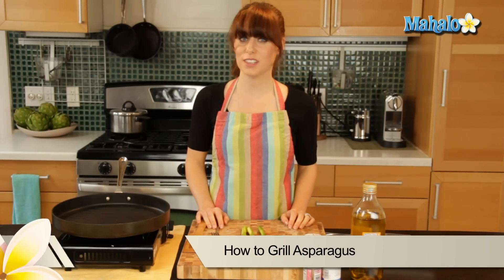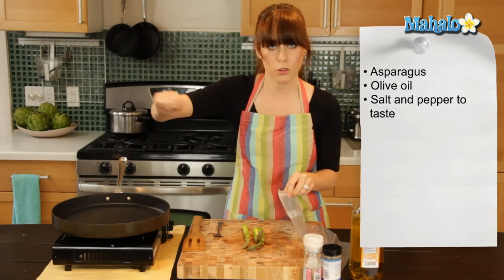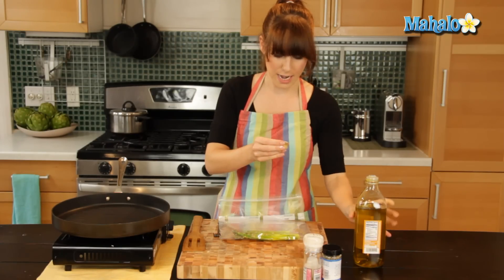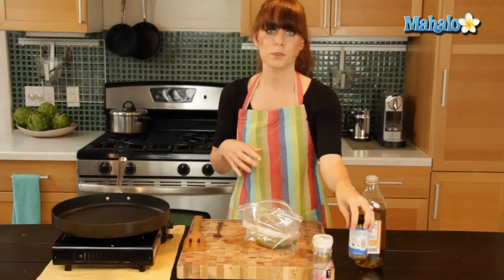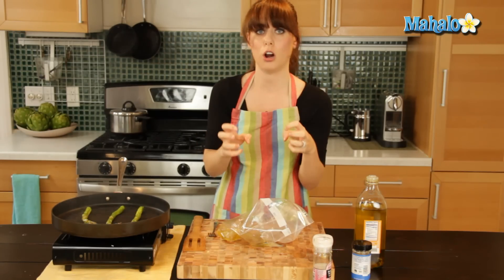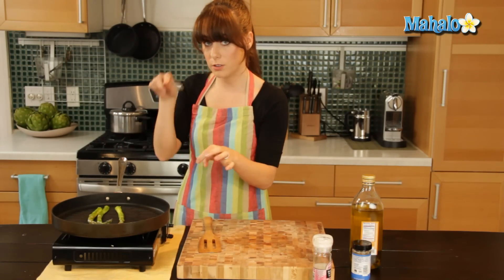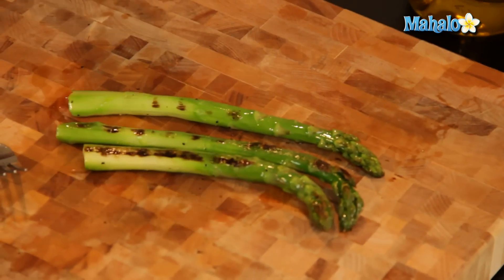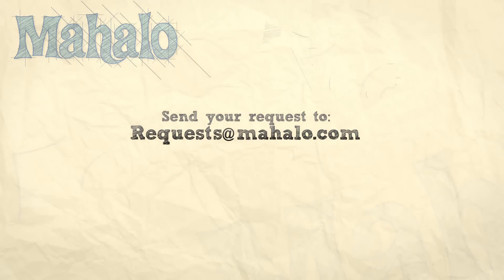How to Grill Asparagus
Miranda Valentine, founder/editor of the popular lifestyle blog, Everything Sounds Better in French, , shows us a simple method of grilling asparagus for any dish!